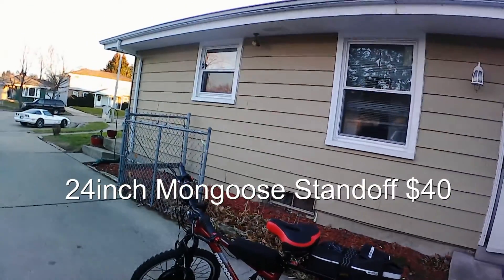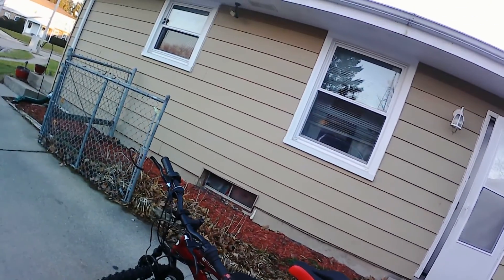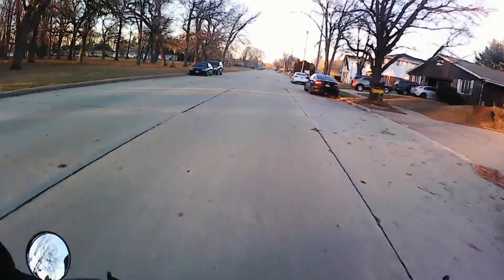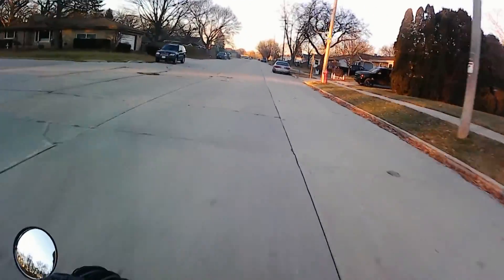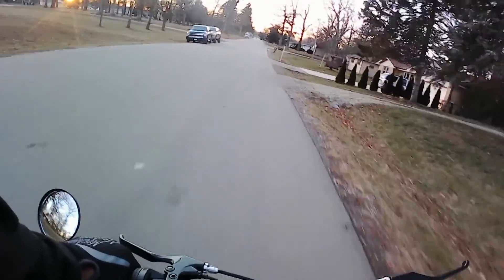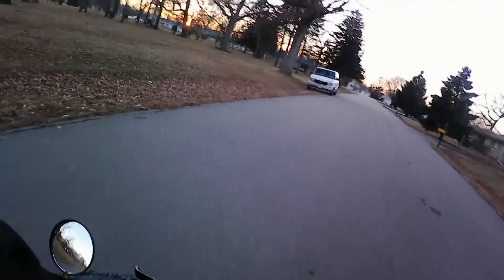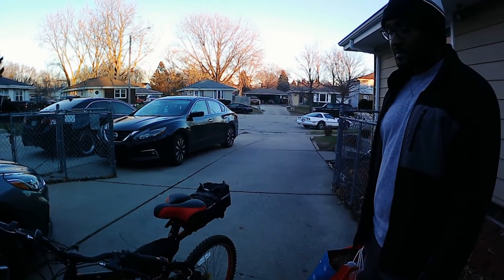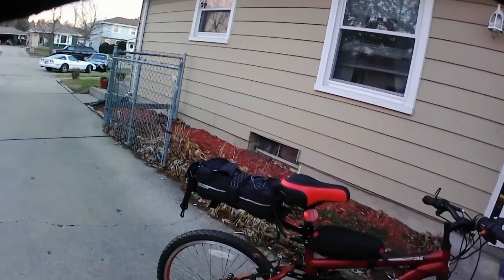Mongoose Gets Loose, New eBike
Bought a Do It Yourself kit and a cheap bike. Here's how its going.

Similar Kit

Exact Battery